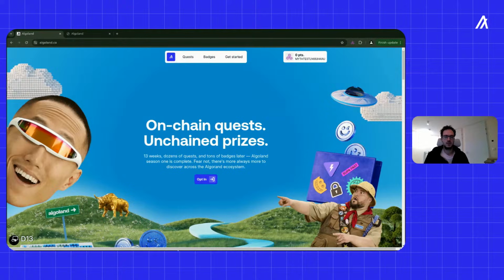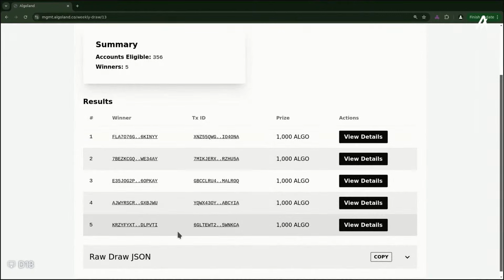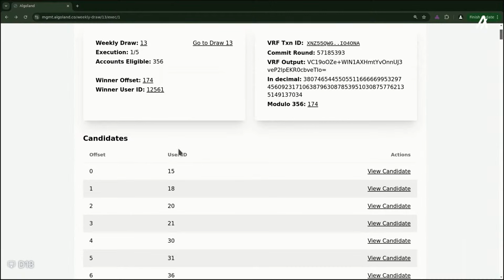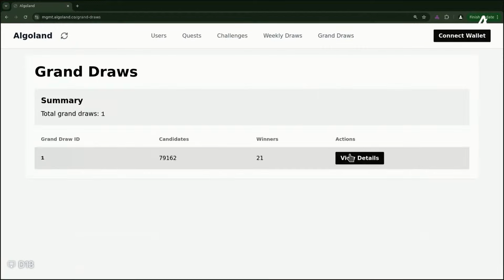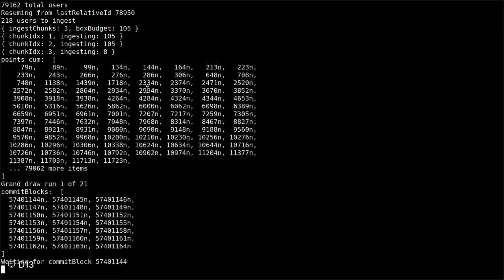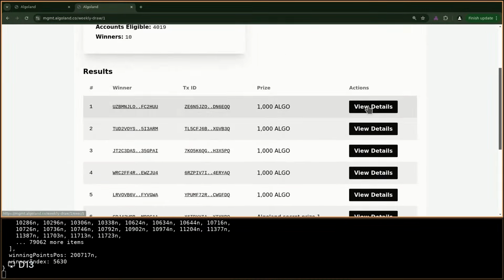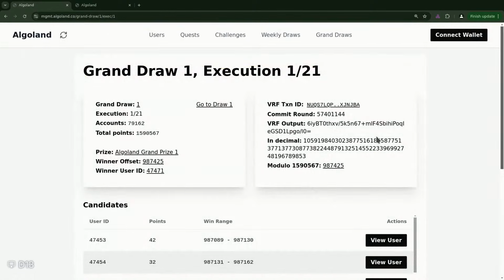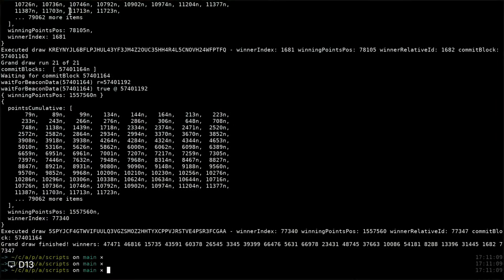Algoland VRF livestream: Biggest VRF in Algorand History!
Algoland wraps up with the biggest VRF draw in Algorand history, containing over 79,000 wallet addresses.